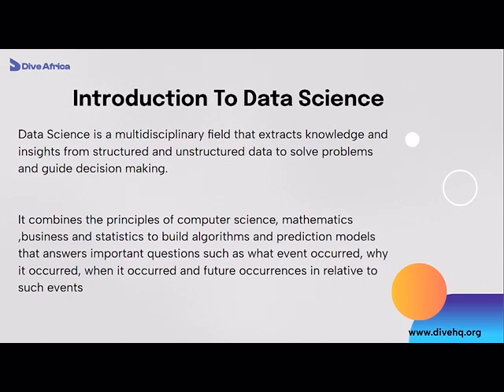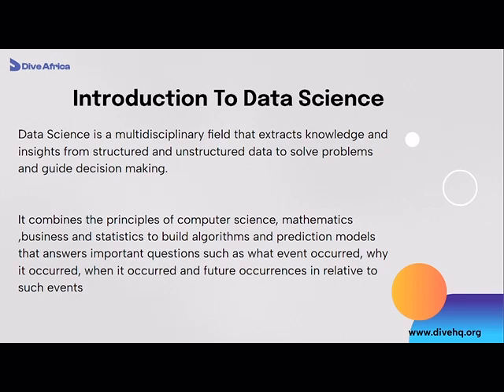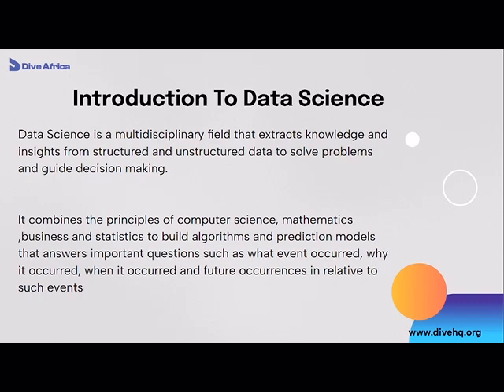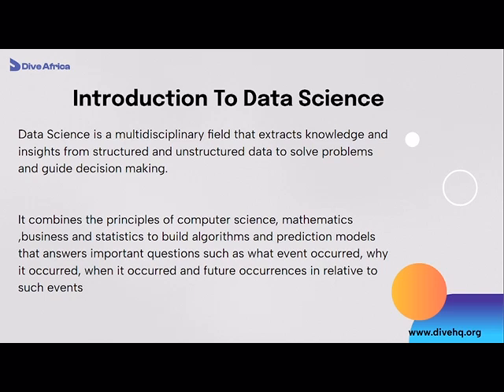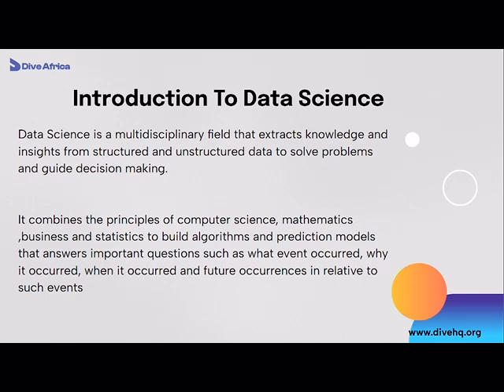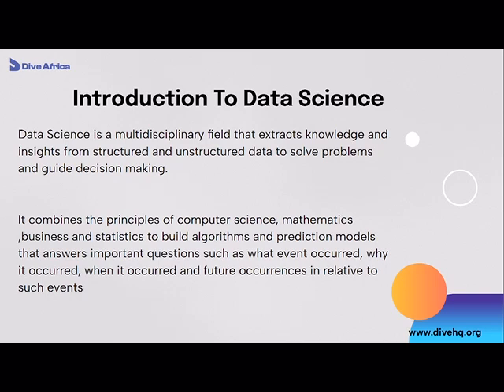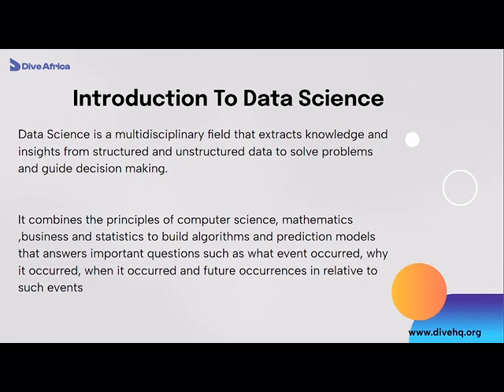Introduction to Data Science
This video introduces you to the fascinating world of Data Science — a multidisciplinary field that combines statistics, programming, and domain knowledge to extract meaningful insights from data. Learn what Data Science is and why it’s shaping industries across the globe.